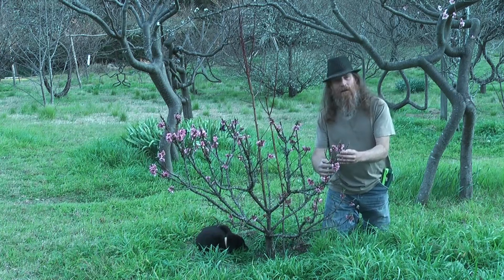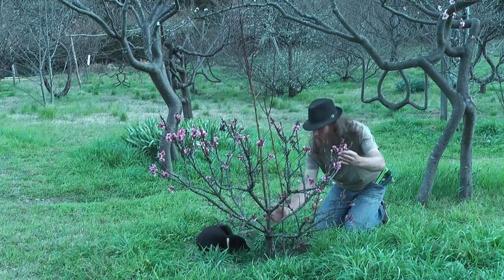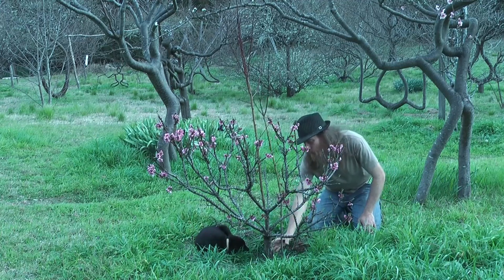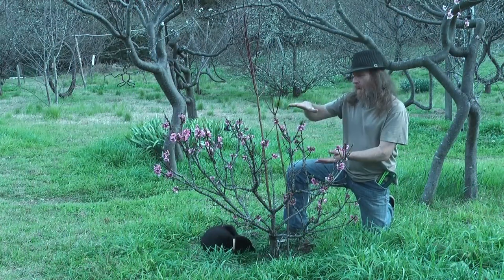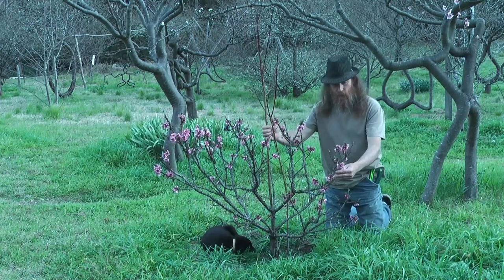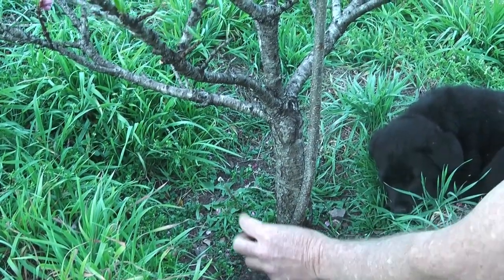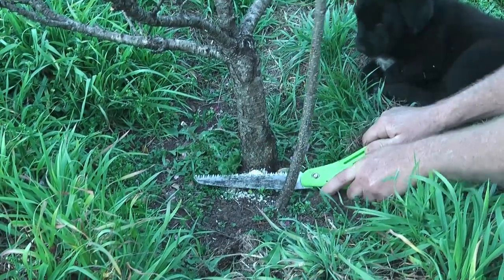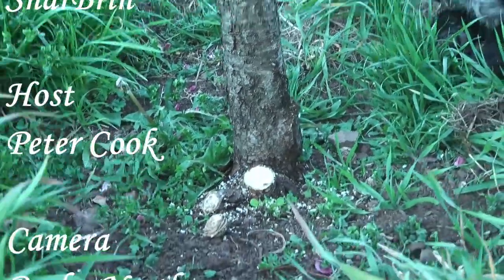Why you should prune water shoots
How and Why Prune Water Shoots
Pruning water shoots is a must for a healthy and attractive garden. This video explains why and where to prune for the best results. Pruning promotes better airflow, reduces disease, and encourages fruiting shoots. Learn the proper techniques and keep your garden looking its best.

webpage about the book Knowledge to Grow Shaped Trees. With access to 8 double-page spreads of book extracts. Just scroll down to the bottom of the page to read the clickable images.